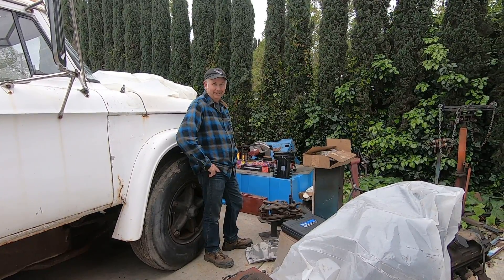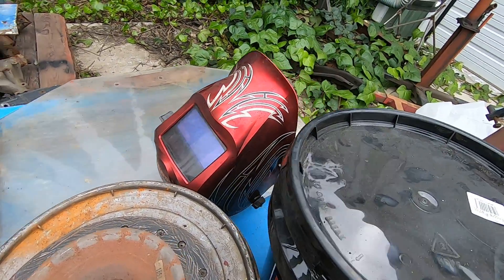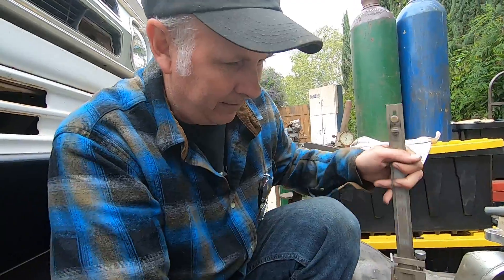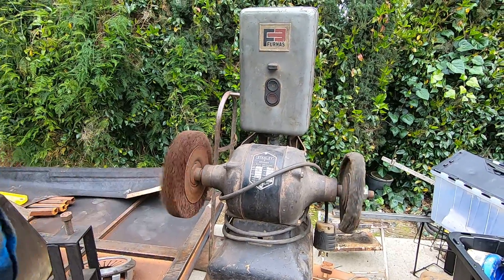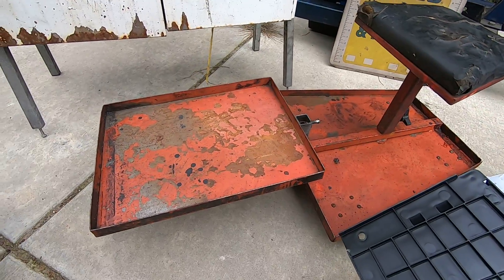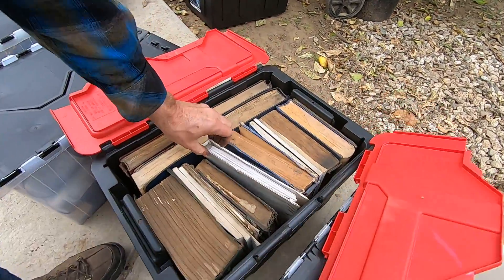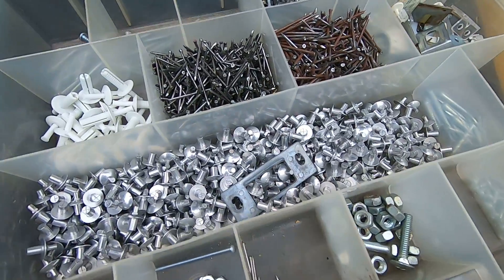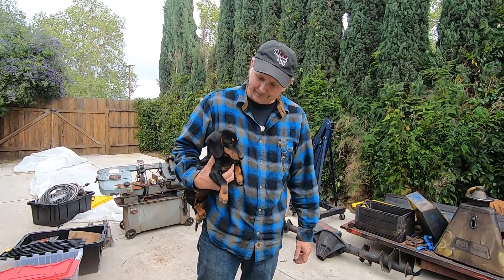Random Things: Storage Unit Mystery Stuff: part 2 with Elana Scherr and Tom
We bought out an entire storage unit from a friend's family. We're just gonna open up boxes and see if we can figure out what's inside. Feel free to help out if you recognize an object or tool--besides us two tools. There was too much stuff for just one video, so this is the second one for your viewing pleasure.